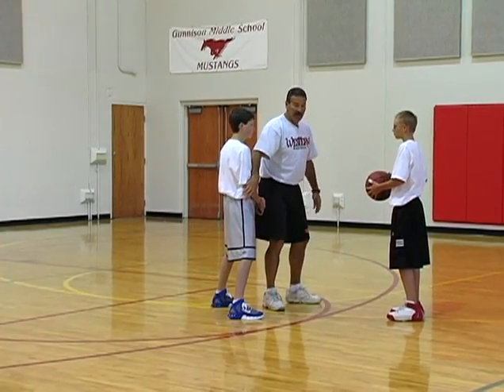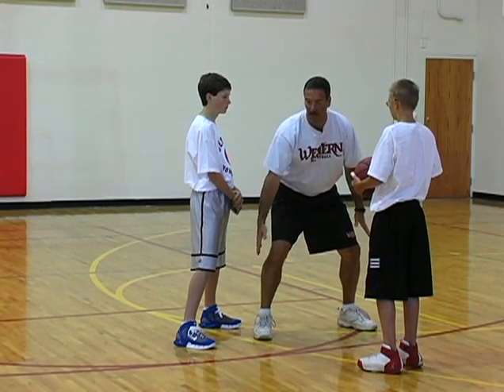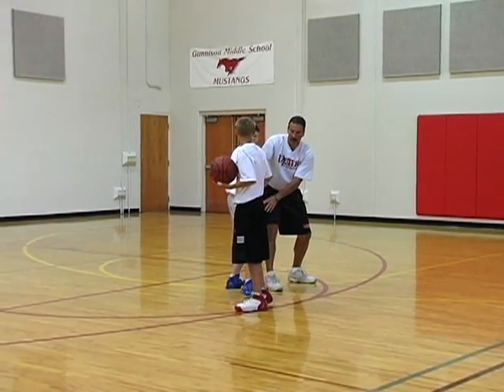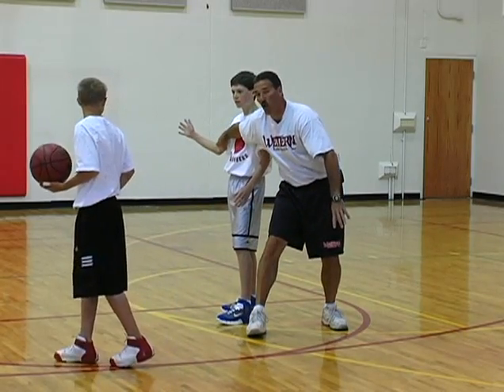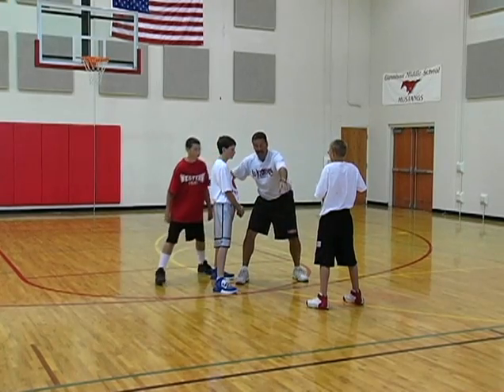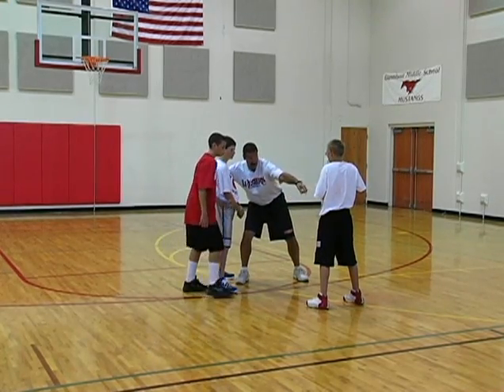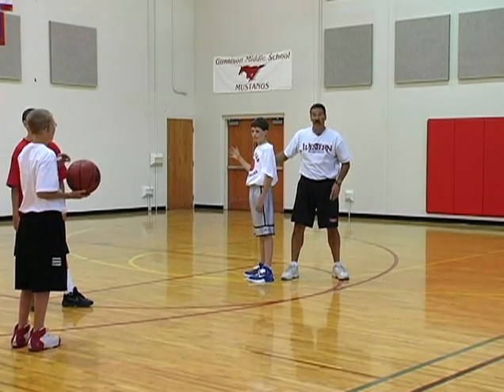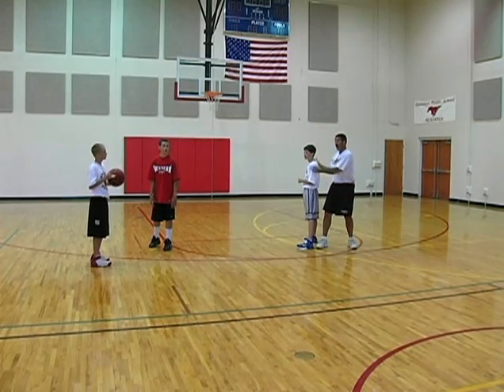Youth League Basketball Offense - Pick and Roll featuring Coach Al Sokaitis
SportVideos.com and coach Al Sokaitis present this clip for youth league basketball players and coaches. To purchase this DVD or download the complete 61 minute video